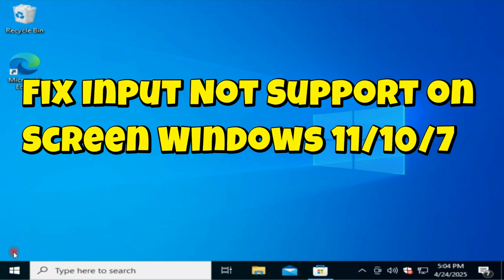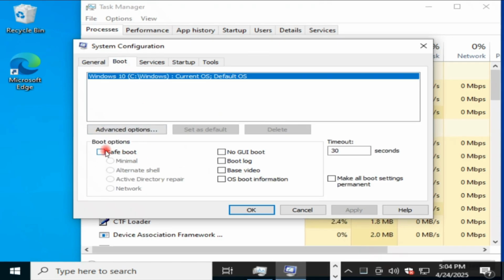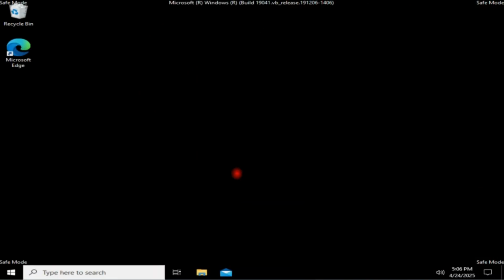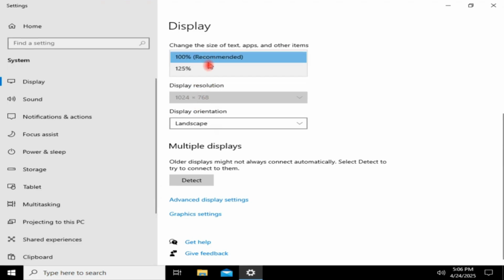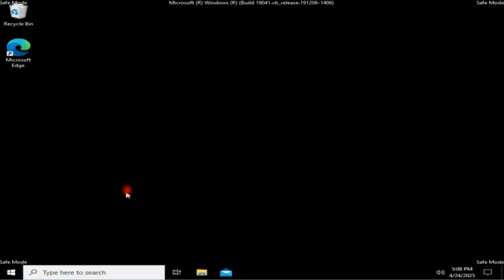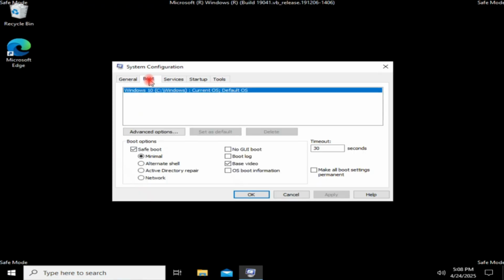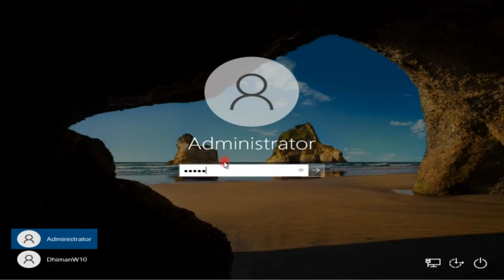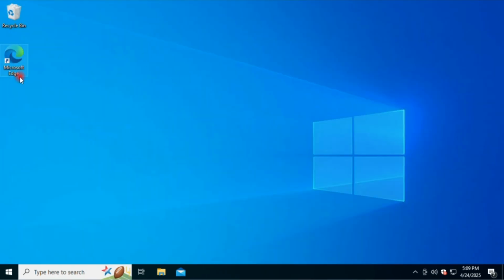How to Fix input not supported problem in windows 10 or 11 | input not supported problem fixed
Your Quires:
How to fix input timing not supported?
How to fix input not supported Acer monitor windows 10?
Why is my second monitor saying input not supported?
How to fix input not detected?
How to fix input not supported problem in windows 10 or 11 command
How to fix input not supported problem in windows 10 or 11 usb
How to fix input not supported problem in windows 10 or 11 dell
input not supported'' floating on screen
Input not supported monitor fix Windows 10
Input not supported Acer
Input not supported HDMI to VGA
Input not supported black screen